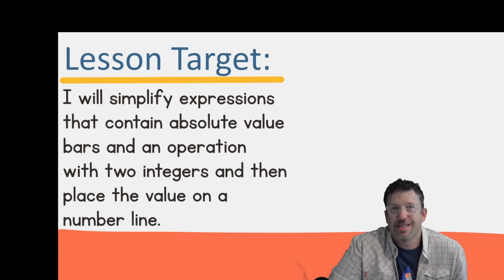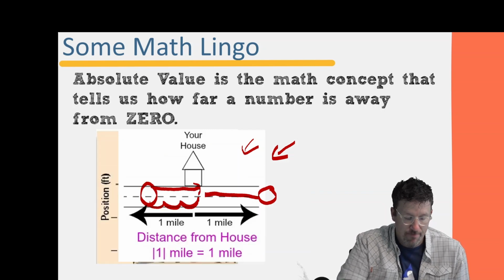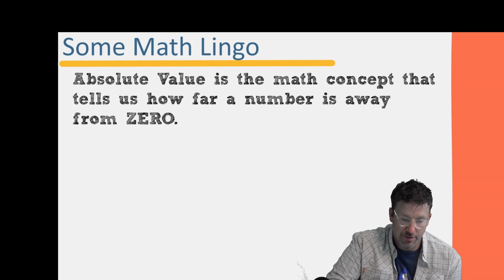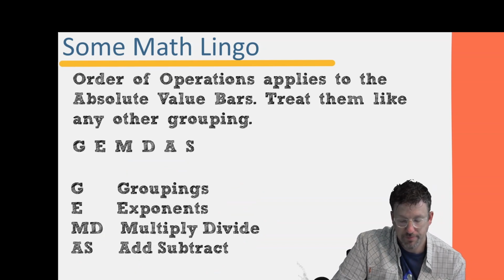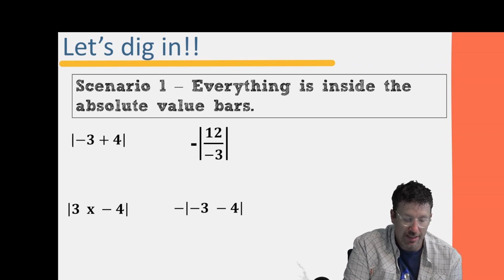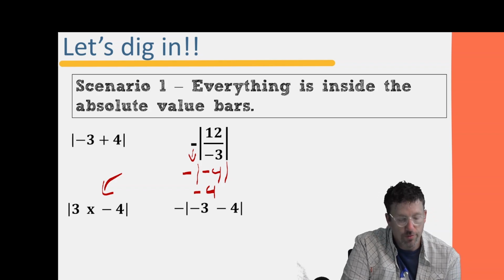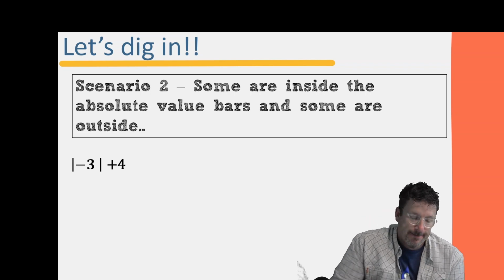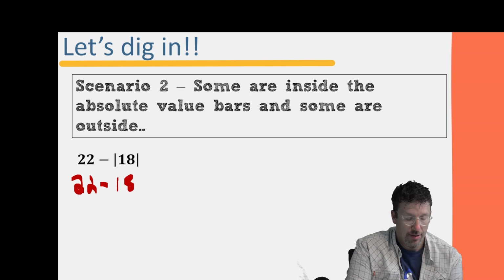Absolute Value Integer Operations - Math with TallTal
Welcome to Absolute Value Integer Operations with TallTal

Simplify an expression that contains absolute value bars | | and an operation with two integers (e.g., –|5 – 8| or |−12|/8  ) and represent the result on a number line.

Lesson Target:
I will simplify expressions that contain absolute value bars and an operation with two integers and then place the value on a number line.

Virginia Standards of Learning (SOL) = 6.CE.2c
Common Core State Standards (CCSS) = CCSS’s = 6.NS.7